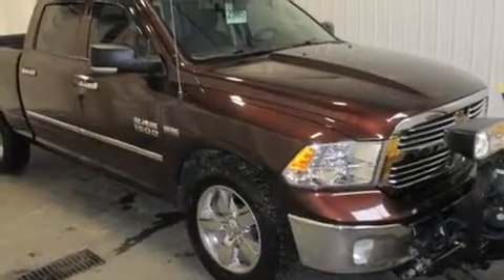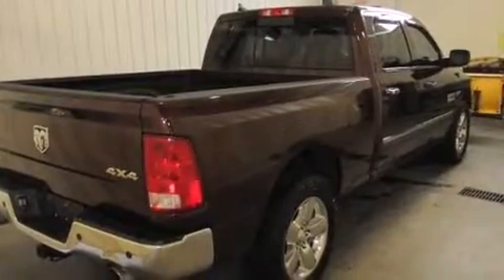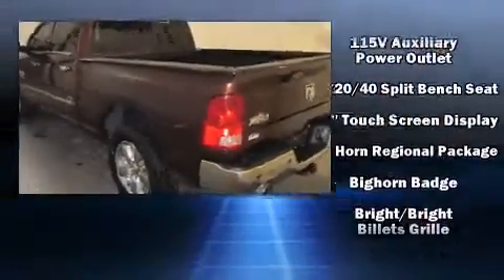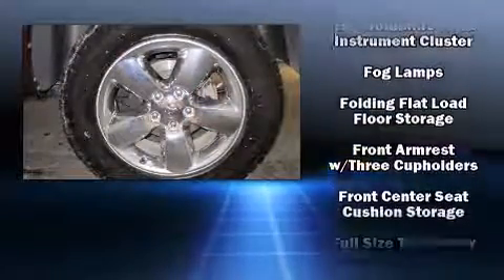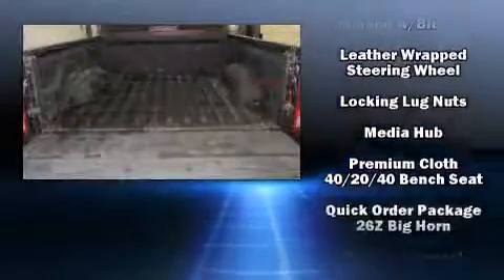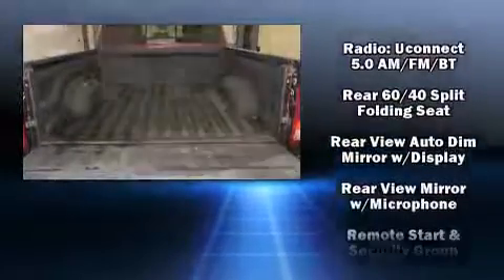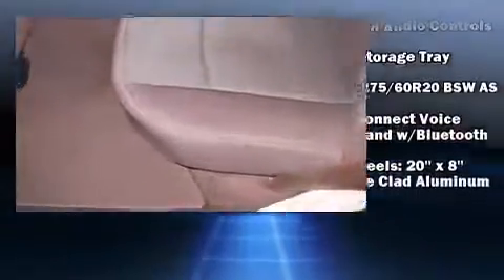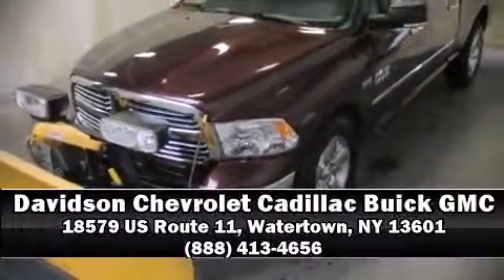2013 Ram 1500 SLT in Watertown, NY 13601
With less than 30,000 miles on the odometer, this vehicle glistens in the crowded pickup truck segment! It features four-wheel drive capabilities, a durable automatic transmission, and a powerful 8 cylinder engine. It's equipped with tons of terrific amenities, but it won't break your budget. Such as remote keyless entry, variably intermittent wipers, a rear step bumper, fully automatic headlights, power windows, a trailer hitch, a bedliner, and much more. With side curtain airbags supplementing the rest of the safety network, you can be assured that you and your passengers will experience top-tier protection. We pride ourselves in the quality that we offer on all of our vehicles. Stop by our dealership or give us a call for more information.